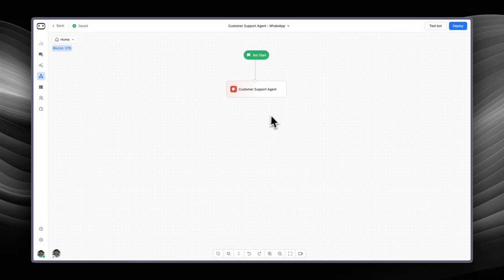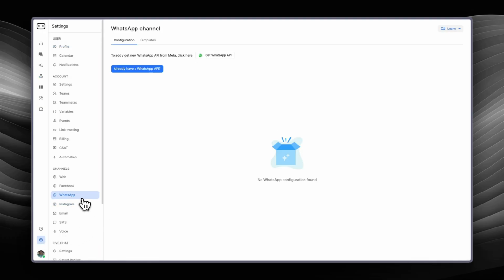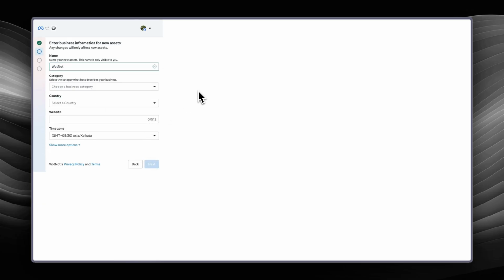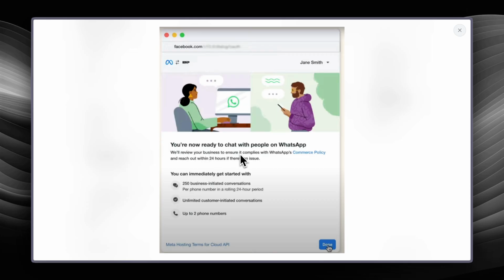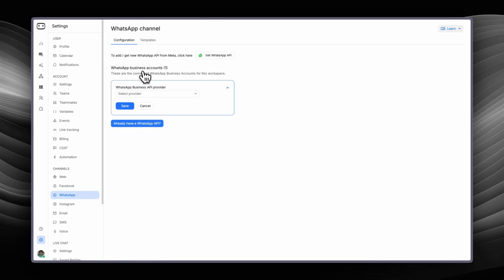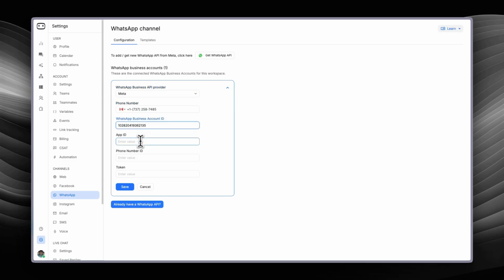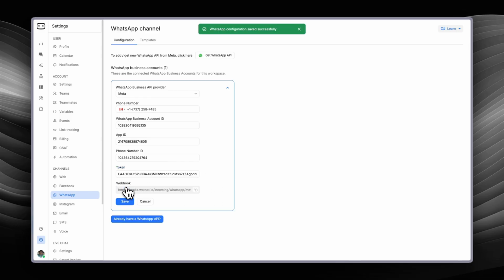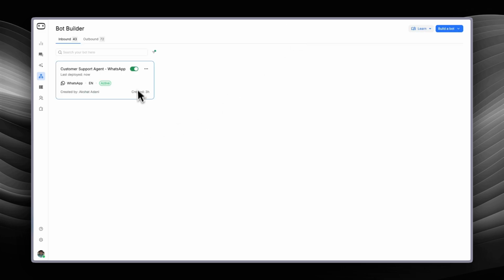How to Deploy a Chatbot on WhatsApp Using WotNot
This video walks you through deploying a chatbot on WhatsApp using the WhatsApp Business API. Learn how to connect an existing API or get a new WhatsApp API and activate your bot for WhatsApp conversations.